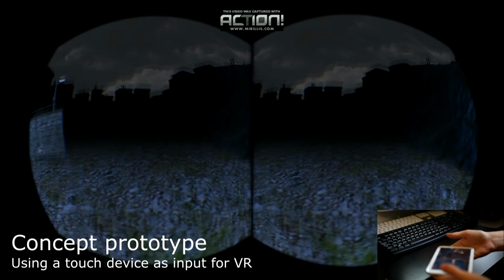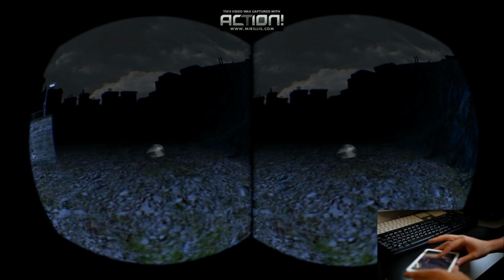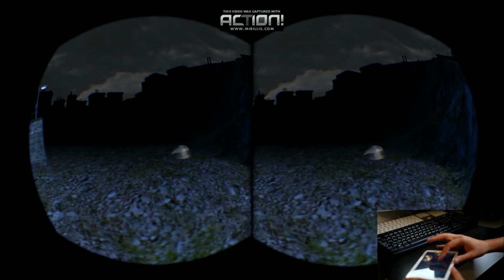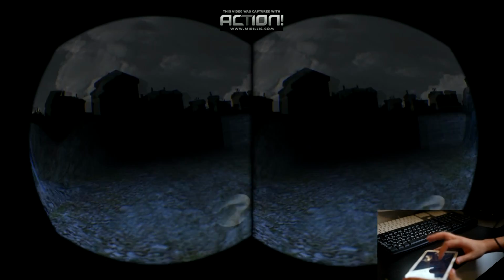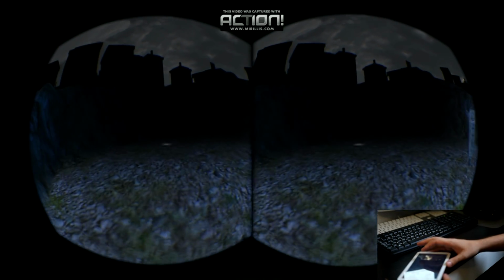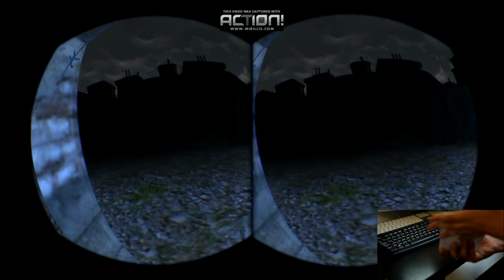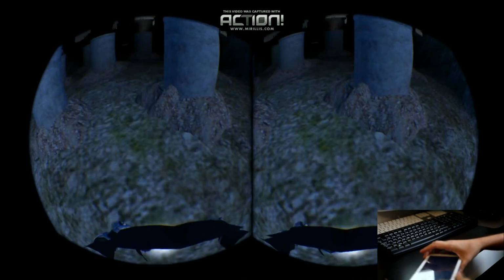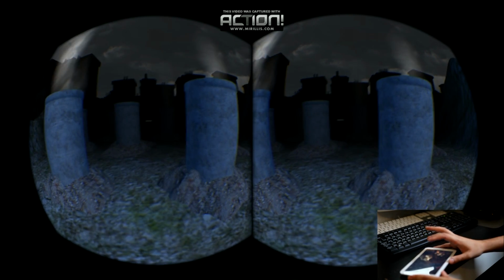Oculus rift + touch device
Concept prototype for using a touch device as input for VR